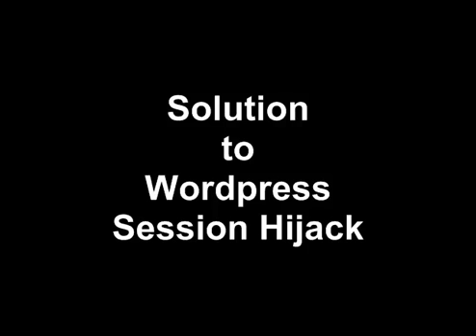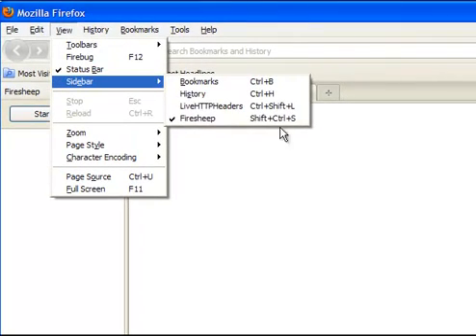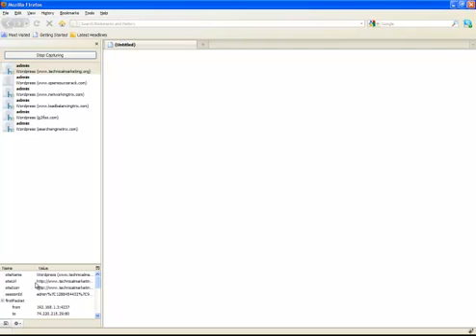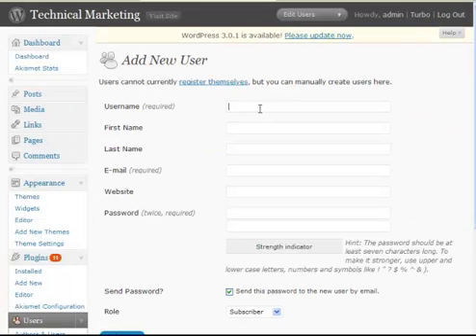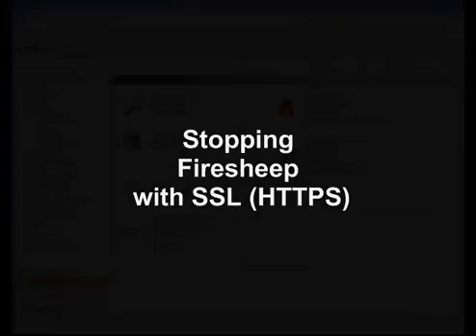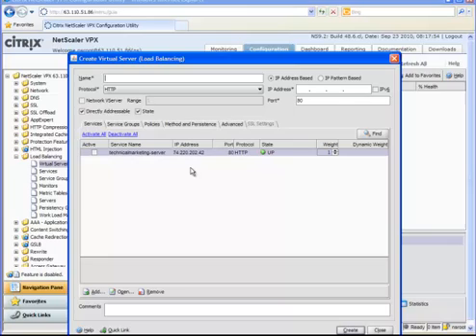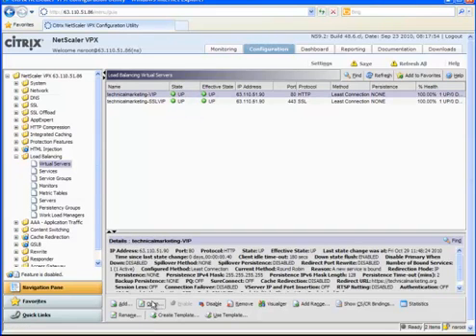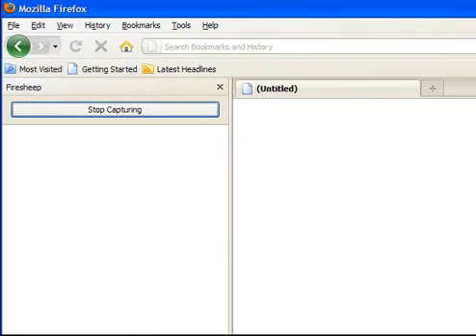Solution to Firesheep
The solution to the Firesheep Firefox extension hacking tool.